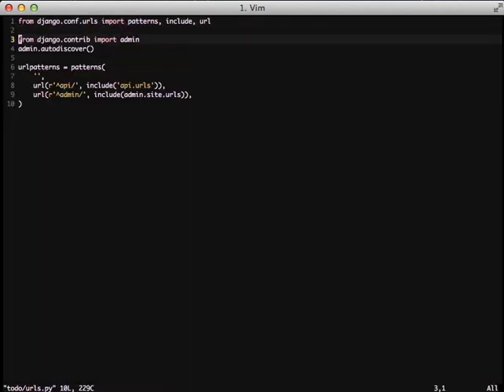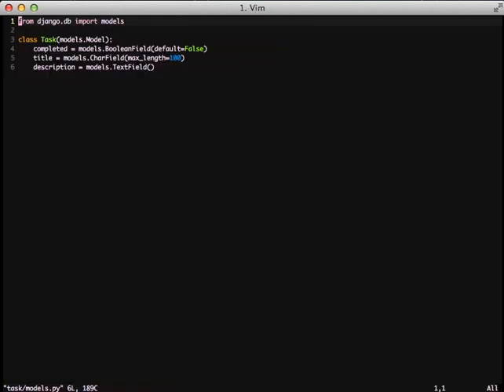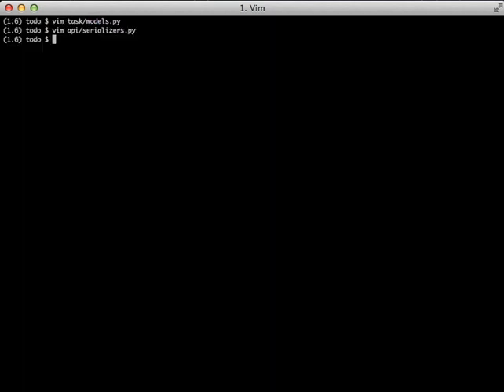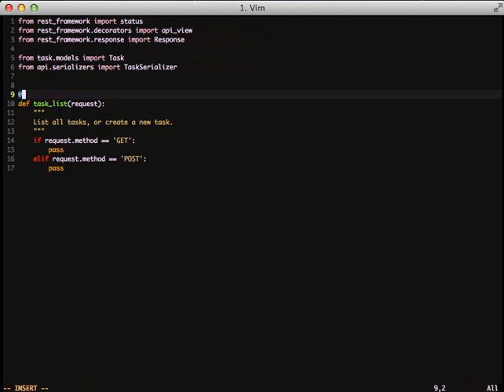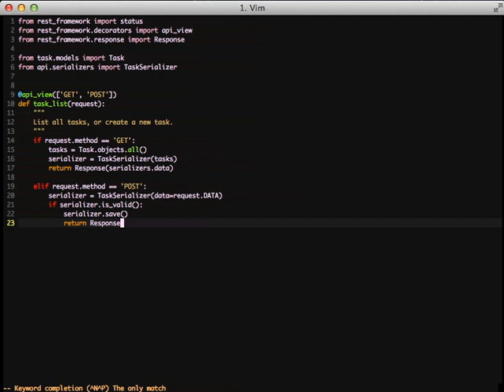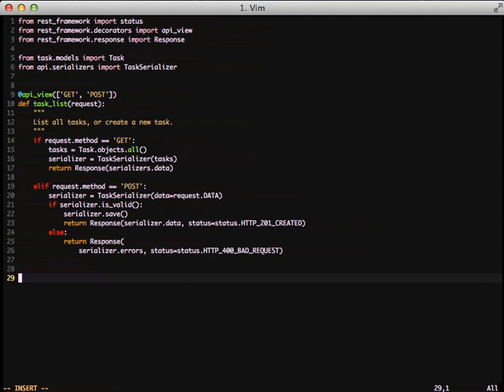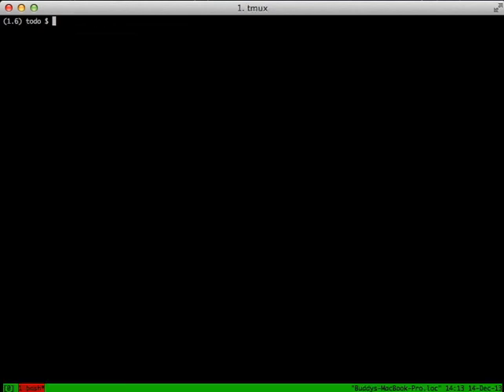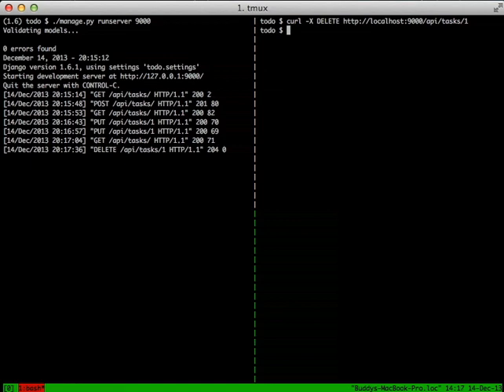Start Your API - django-rest-framework part 1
In this video we start creating our API by learning what it takes to put data in our database, and retrieve it back doing all of our CRUD operations. django-rest-framework makes it very simple to accomplish with a minimal amount of effort.